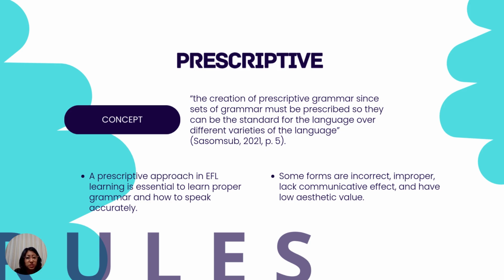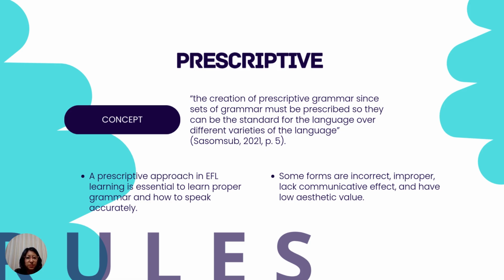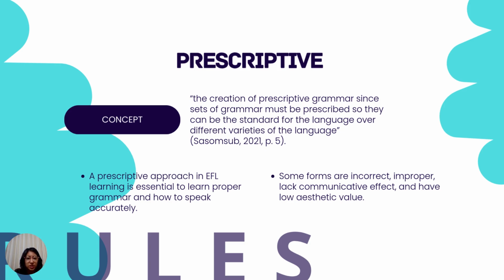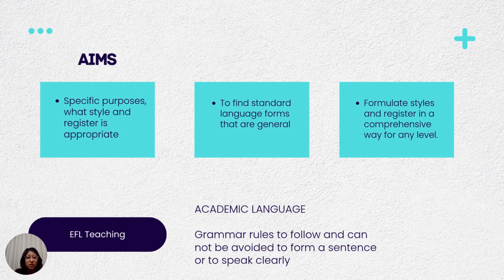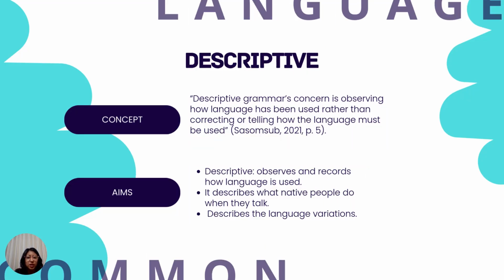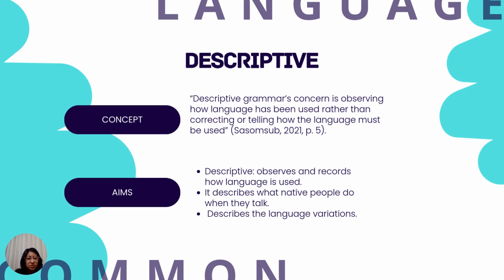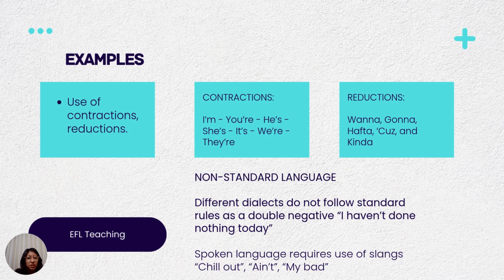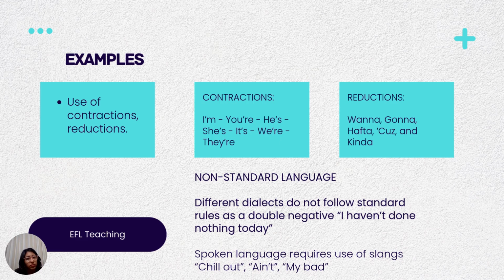PRESCRIPTIVE AND DESCRIPTIVE APPROACHES